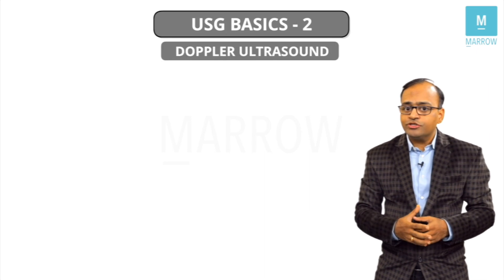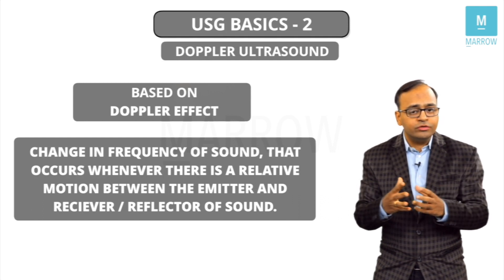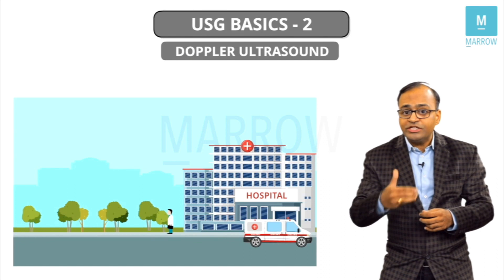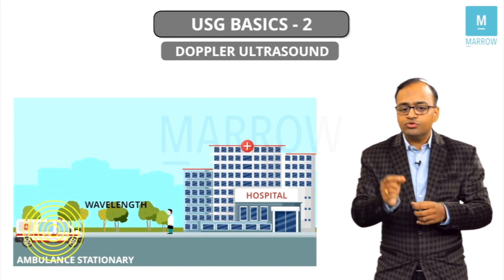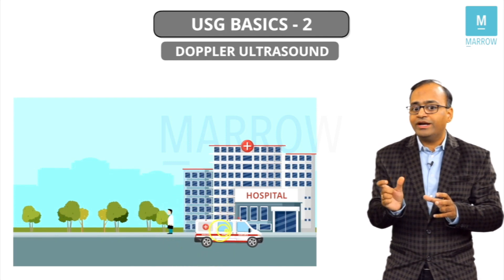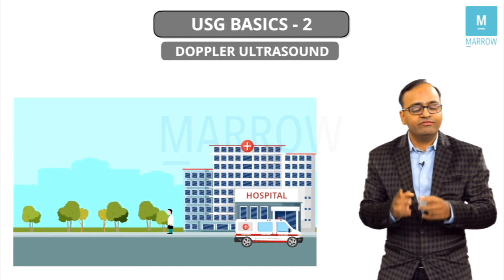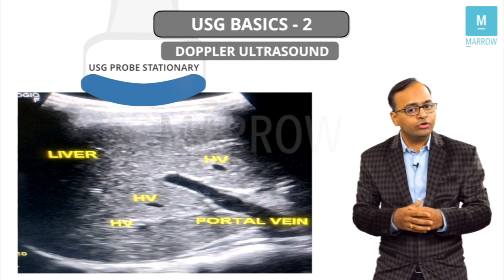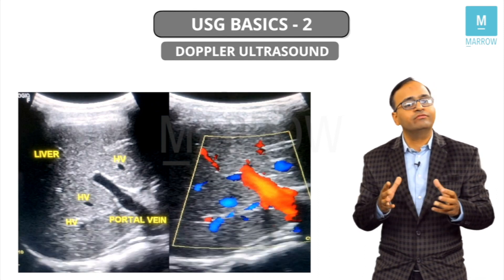RAD-IMAGINE : USG BASICS - DOPPLER EFFECT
RAD-IMAGINE - is a fresh, unique way of studying Radiology. Each RAD-IMAGINE video used interactive original animations to drive home the concepts perfectly. Nothing is left to your imagination as you can see the mechanisms, interactions on screen. Here is a small clip of USG Basics - discussing the basic principle of Doppler Effect.
All RAD-IMAGINE videos are available on the MARROW APP and in DR MAK's Live lectures titled " Conceptual Review of Radiology".
So sit back, relax and let's rock Radiology !